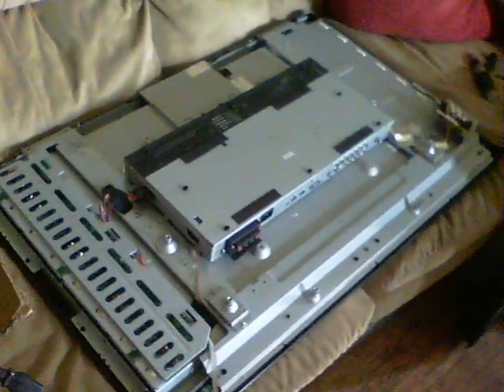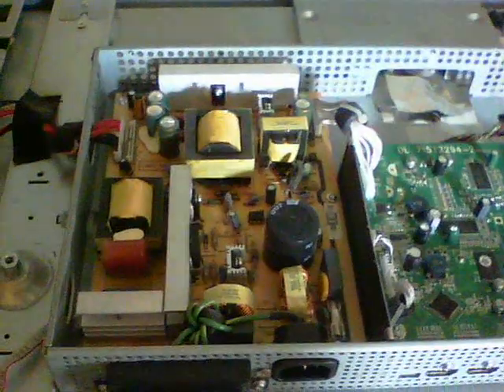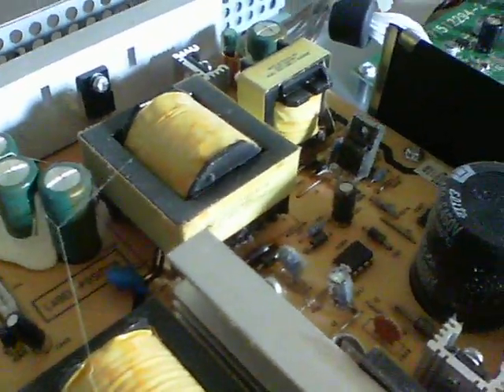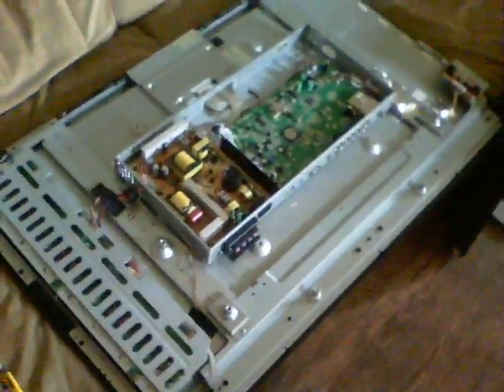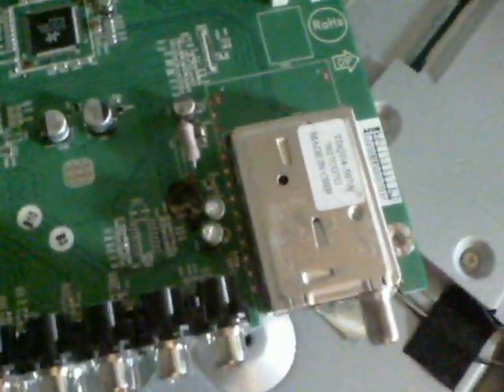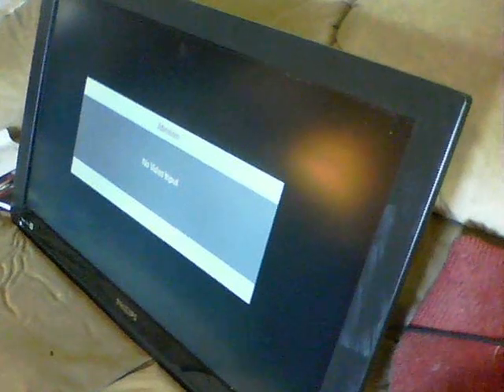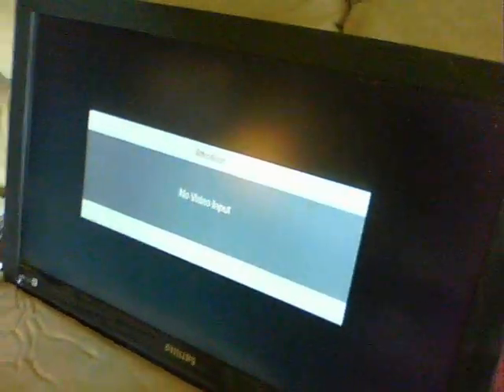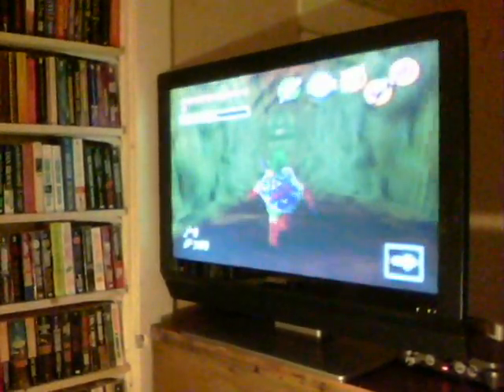Repair - 37" Philips freebie TV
The repair of a dead flatscreen TV, showing blown caps, leak area and overheated diode.
A friend dropped off 3 old CRT's and this Philips TV for parts. We've never owned a flatscreen, so this was a great challenge to get it running again.

Here's a link to the TV itself, though most seem to follow a similar failure pattern...caps and it seems the flyback diode blows following dramatic capacitor failure. In this case, one cap seems to have leaked/base melted onto the circuitboard.

A bit of a bonus...there were 2 remote controls with the dirtied up old TV's. One of them is for this TV and works great !